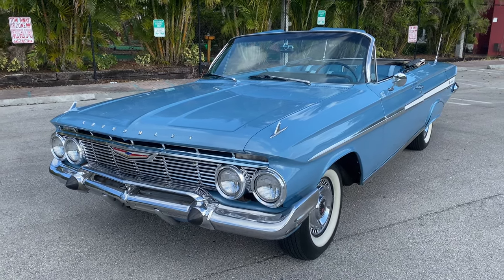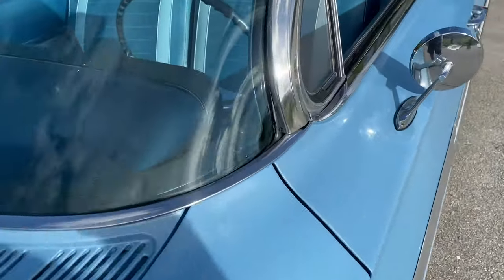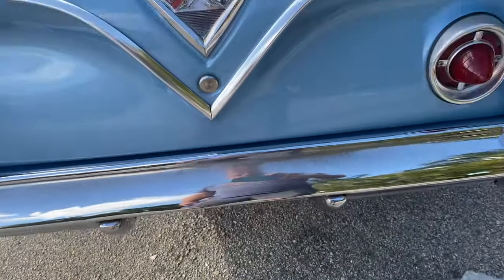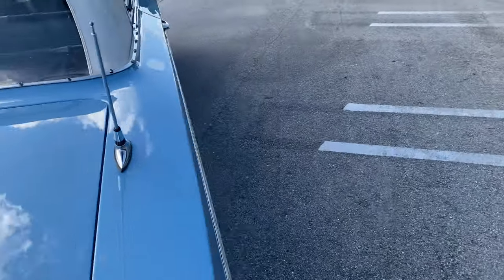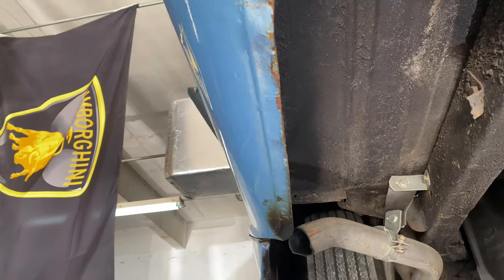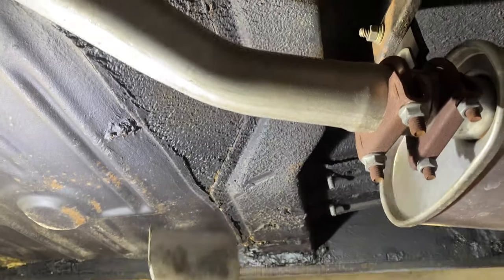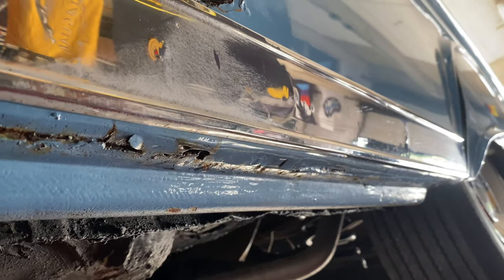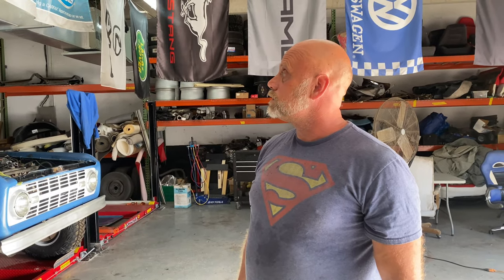1961 Chevy Impala Convertible Detailed Condition Report-SOLD